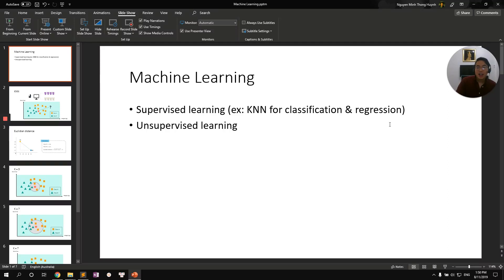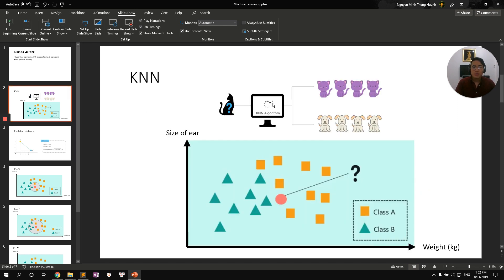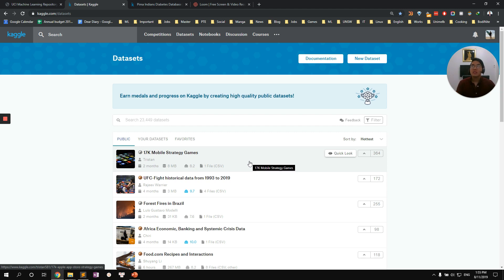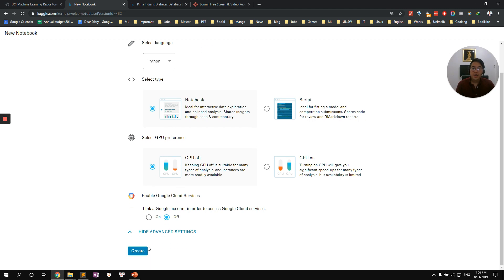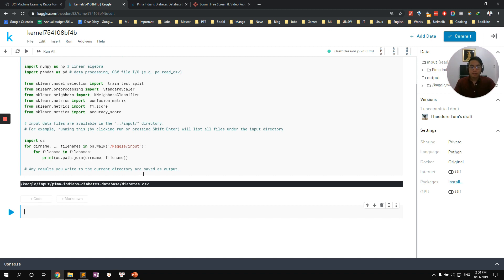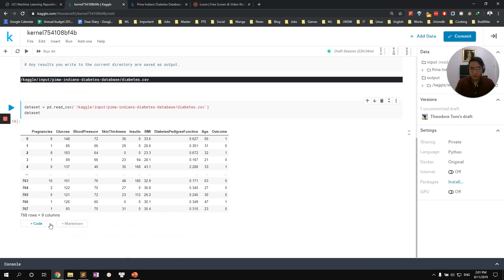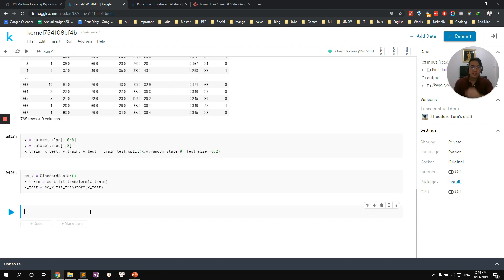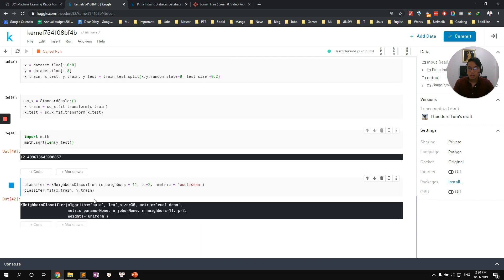KNN - K Nearest Neighbours - Definition and Coding on Kaggle with diabetes classification model